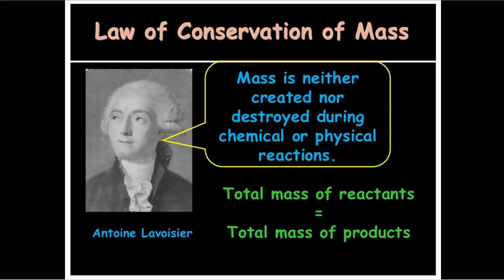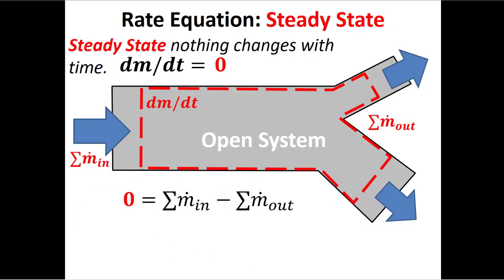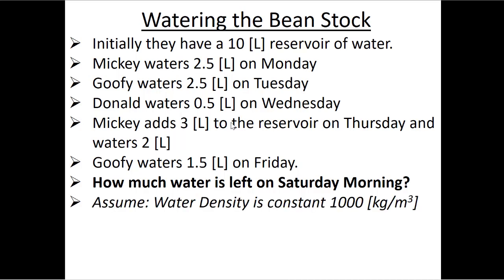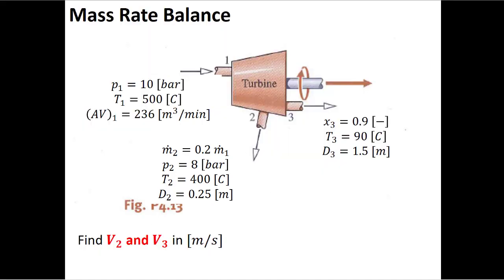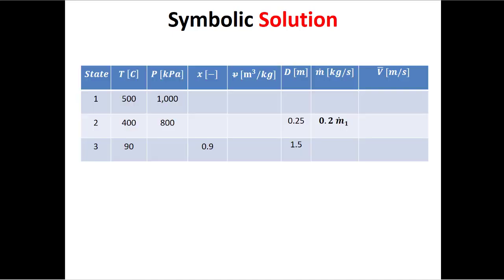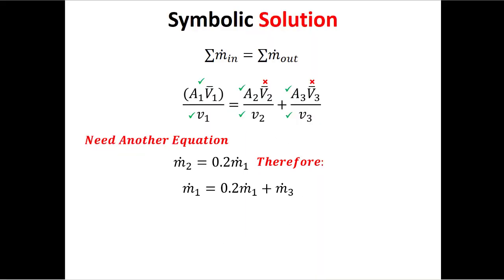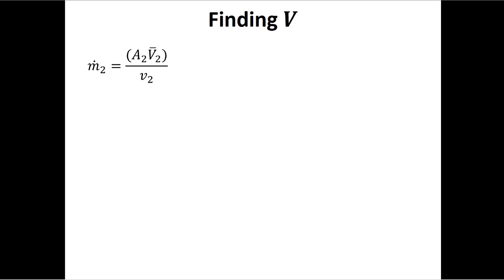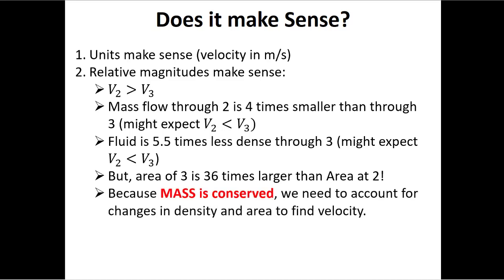L14 Conservation of Mass Examples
This lectures provides examples for solving conservation of mass problems using elapsed time and rate versions of the continuity equation.